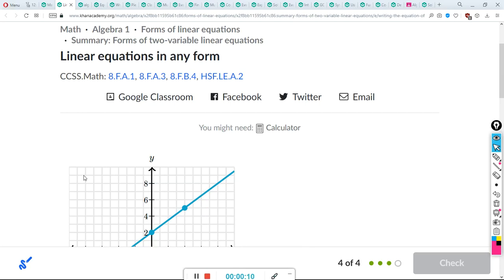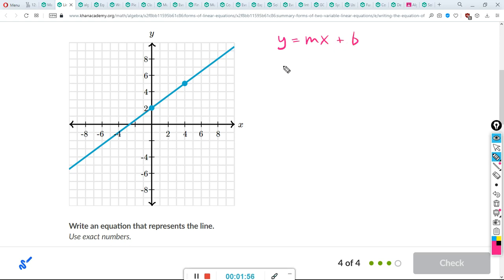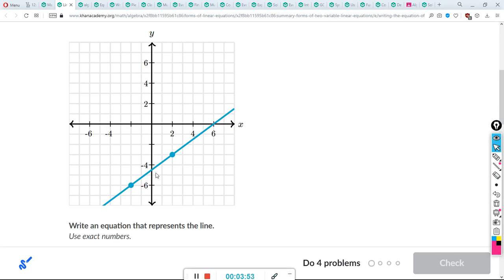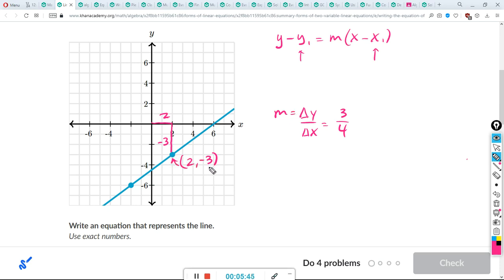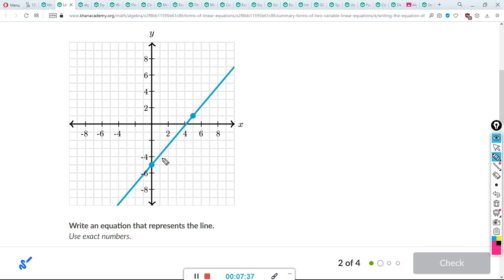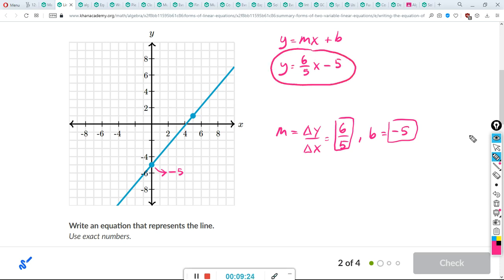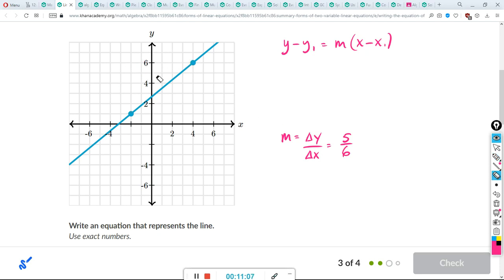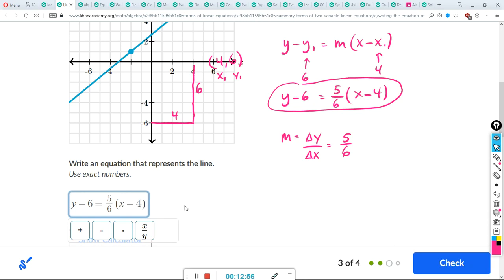Linear equations in any form : Khan Academy